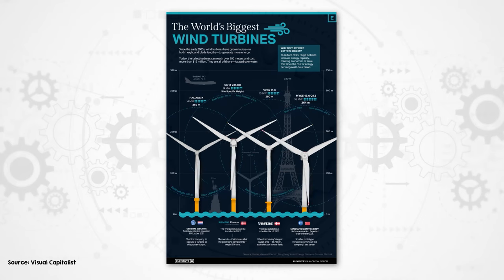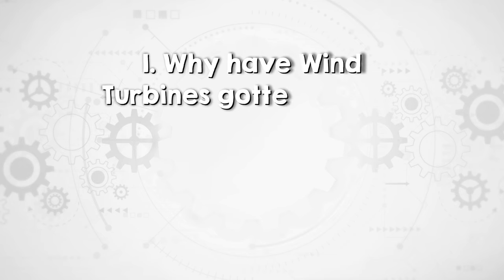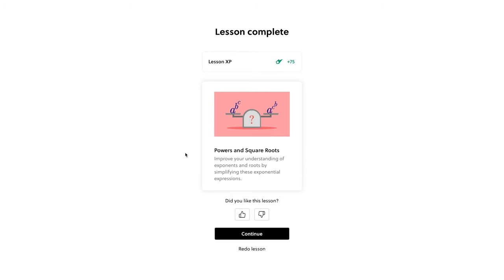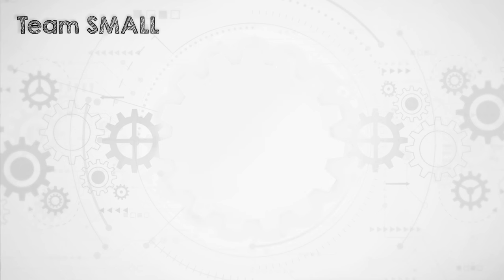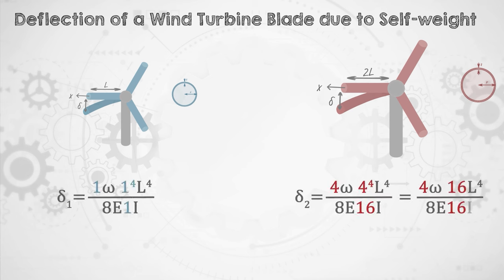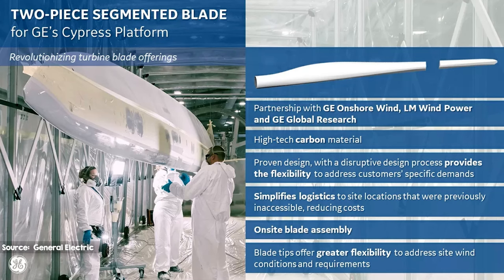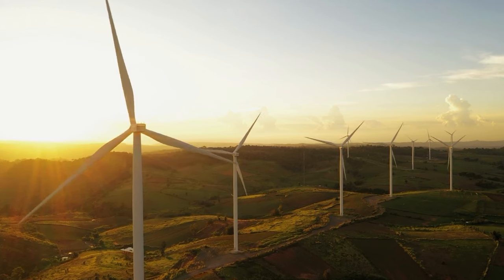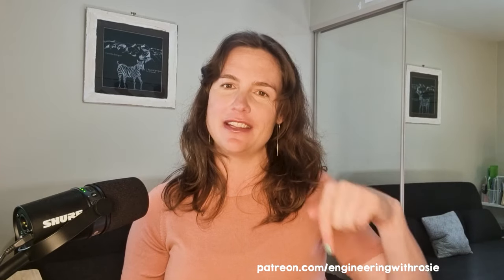Discover the Surprising Science Behind Wind Turbine Design for Lower Energy Costs!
Wind turbines are big and getting bigger. The largest wind turbines now have towers that are over 150m tall, and blades that are well over 100m long. But how big can they get? And how big *will* they get?

In this video I’m going to talk about the engineering behind this, that helps designers decide how big wind turbines should be. I’ll briefly cover some overall scaling effects and then go into a bit more depth about structural design of the most important components: the blades, tower, gearbox and bearings.

Bookmarks:
00:00 Intro
02:26 Factors affecting wind turbine sizes
03:14 The Square-Cube Law
04:29 Thanks to Brilliant for sponsoring this video!
05:13 Which is more aerodynamically efficient?
06:07 Tug of War Analogy
06:42 Team Big - Cost increases slower than power output
07:15 The Audience - Cost increases in line with power output
07:37 Team Small - Cost increases faster than power output
07:56 Wind turbine structural design and classical beam theory
09:23 Bending due to self-weight
10:34 Wind turbine blade mass vs length evolution
11:08 Potential solutions to the blade mass problem
11:23 Other issues with large blades
12:10 Issues with towers getting bigger
13:00 Potential solutions to the tower problem
13:22 Issues with the gearbox
14:17 Rosie's thoughts on the issue
15:30 Rosie's 10-year anniversary cake speech
17:13 Outro

RISOE Cost Optimisation of Wind Turbines for Large-Scale Offshore Wind Farms
Upscaling wind turbines: Theoretical and practical aspects and their impact on the cost of energy: DOI: 10.1002/we.527